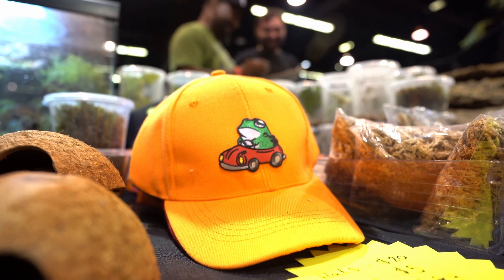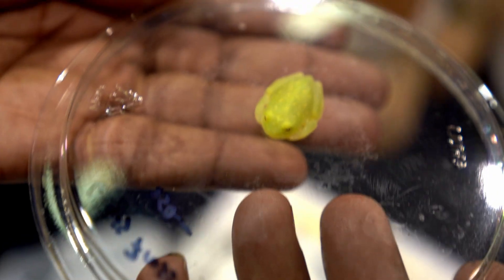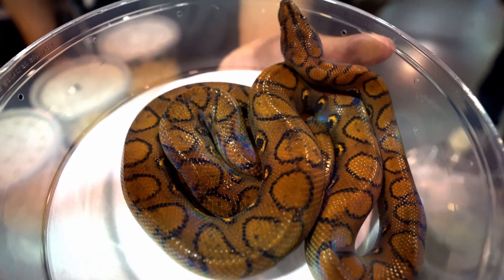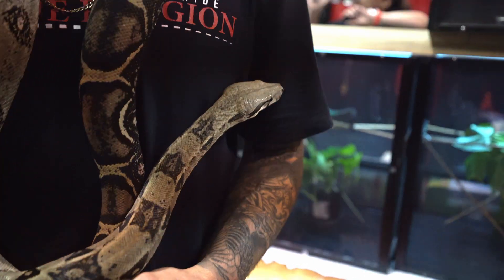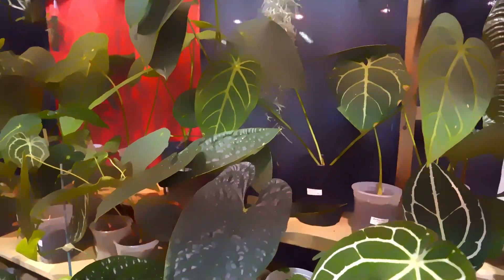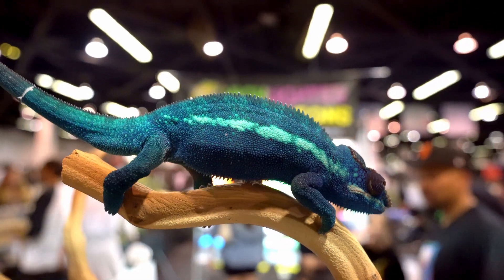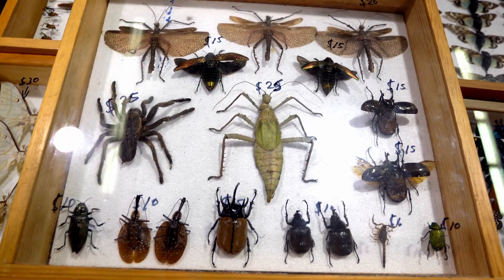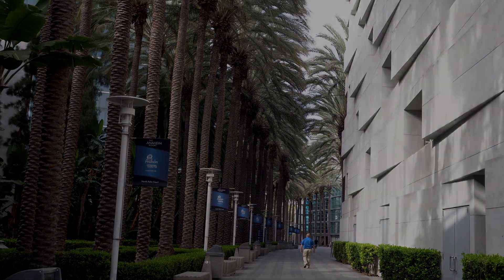Reptile Show Tour Anaheim, Ca. July 2023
On this day we visit the reptile supershow in Anaheim California. We checked out various exotic pets including: frogs , snakes , lizards , chameleon turtles , tortoise , invertebrate , butterfly tarantula and plants.

0:00 Intro
0:12 Tim's Dart Frogs
0:42 Warm Blooded Friends
0:56 Snakes
1:37 Exotic Plants
2:04 Lizards
2:37 Invertebrates
2:50 Turtles & Tortoises